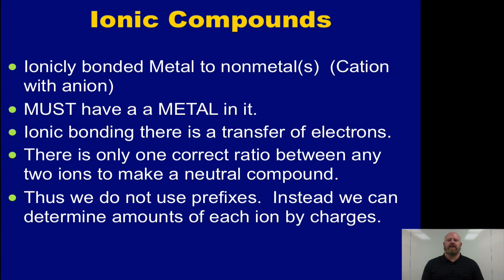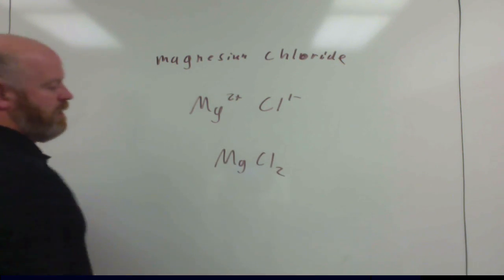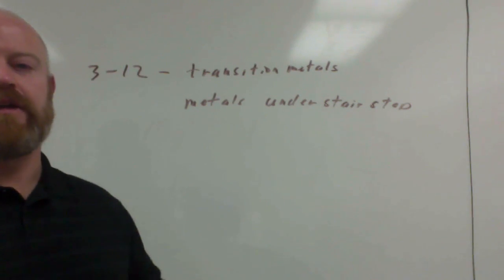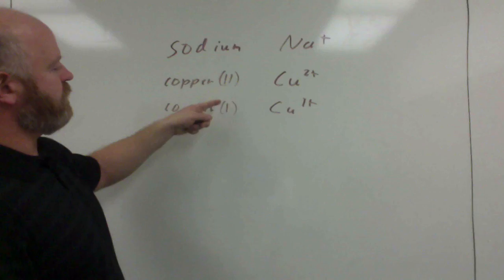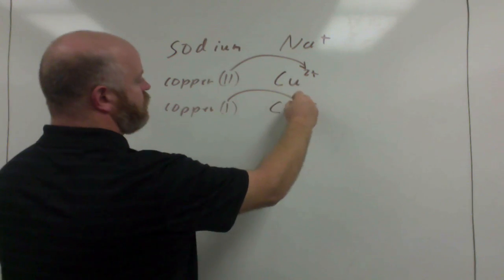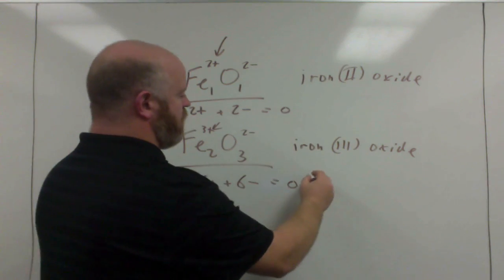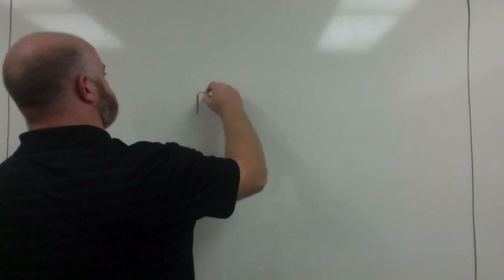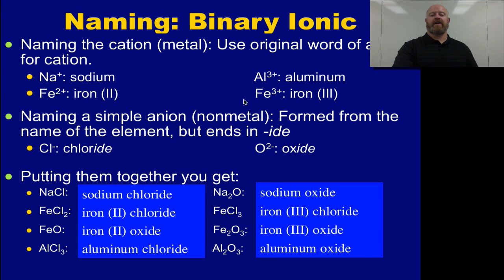Naming Binary Ionic Compounds Including Stock Notation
I can name and write formulas for binary ionic compounds

I can name and write formulas for ionic compounds that need stock notation (roman numerals)